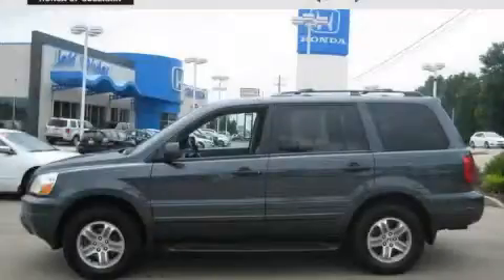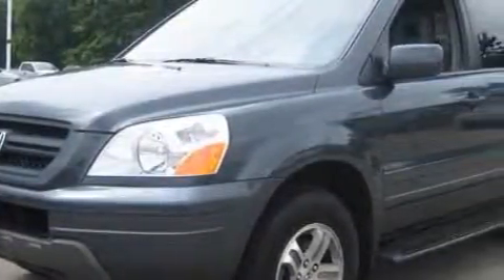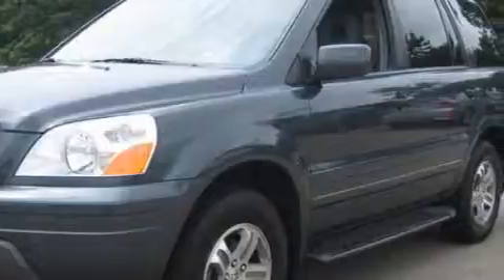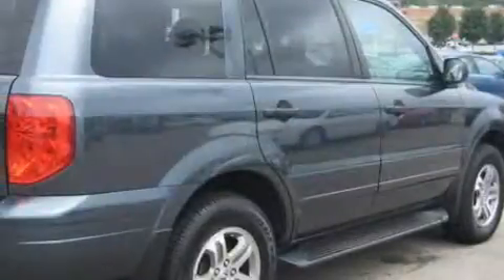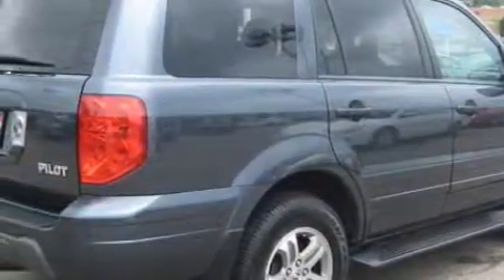Used 2005 Honda Pilot Cincinnati OH 45251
Jeff Wyler Honda
 8950 Colerain Ave
 Cincinnati, OH 45251

 Year: 2005
 Make: Honda
 Model: Pilot
 Engine: 3.5L 6-Cylinder
 Trans.: automatic
 Exterior: Sage Brush Pearl
 Miles: 45,219
 Interior: Gray